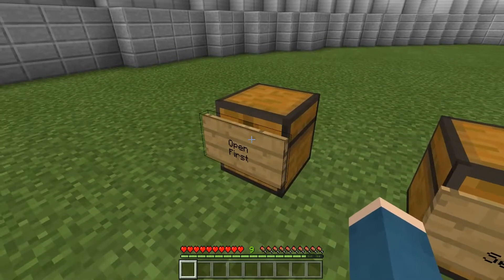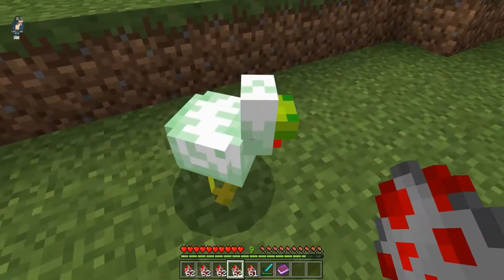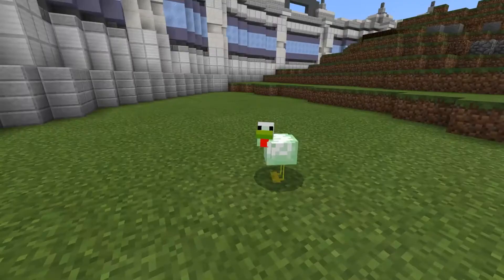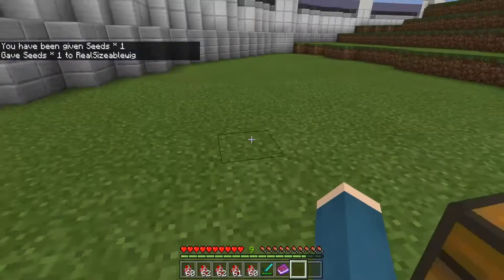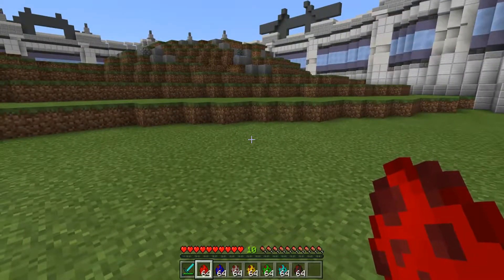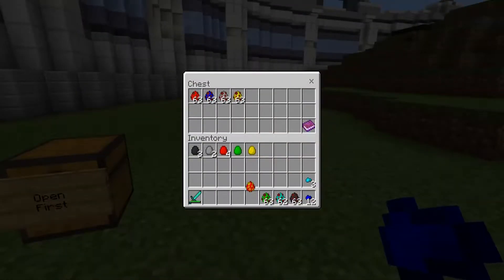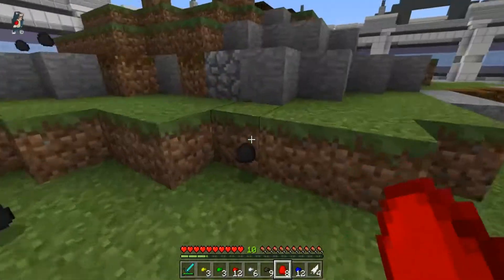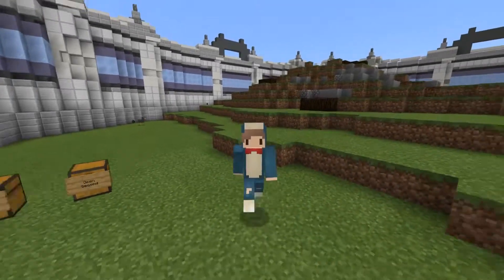How to Get Ore Chickens in Minecraft PE!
Hey guys in today's video I am checking out the ore chickens in minecraft bedrock edition.

Comment Waffle if you see this